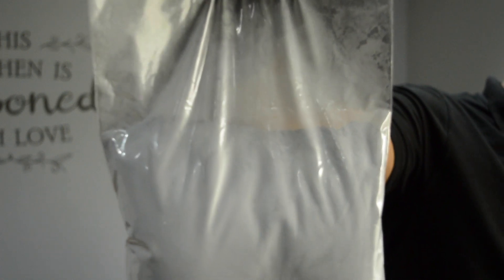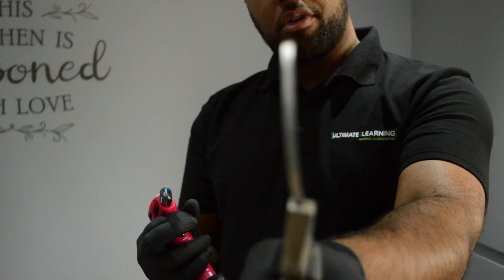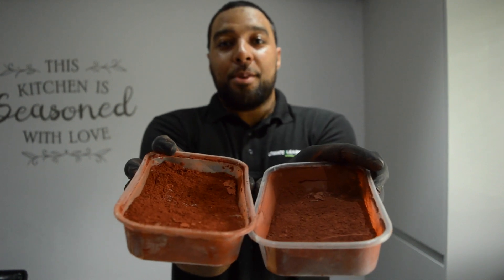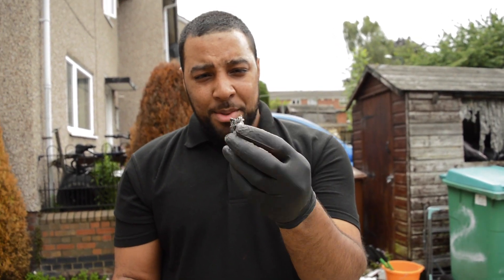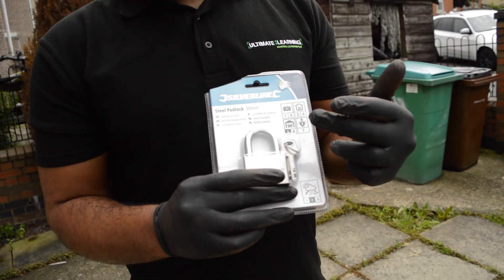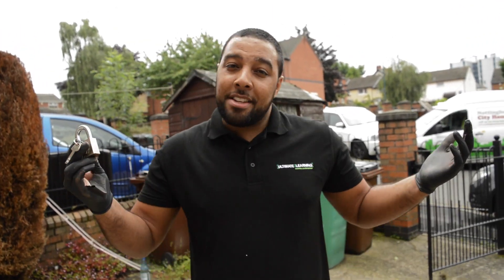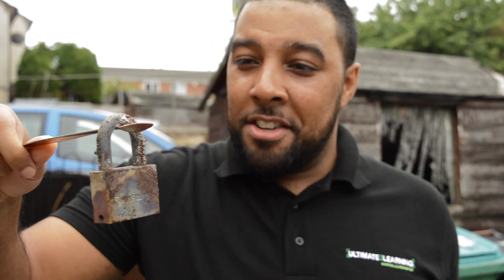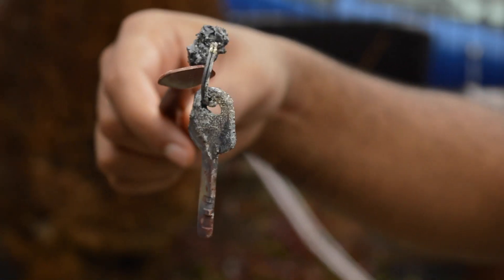Thermite vs Padlock (Breaking Bad Debunked)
Thermite is an explosive displacement reaction - used to produce molten Iron.
This Iron is over 2000C - but is it hot enough to break a padlock??
(as shown in Breaking Bad)